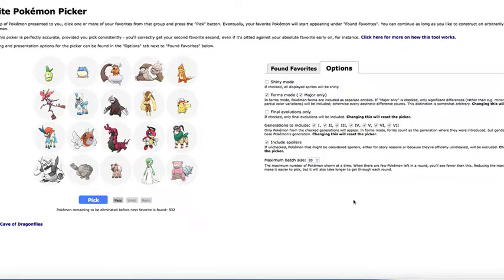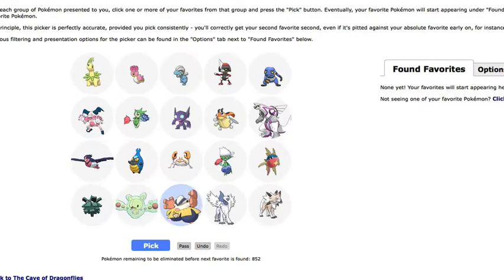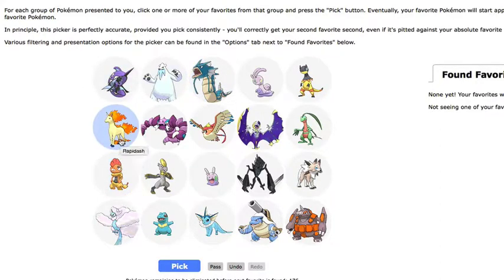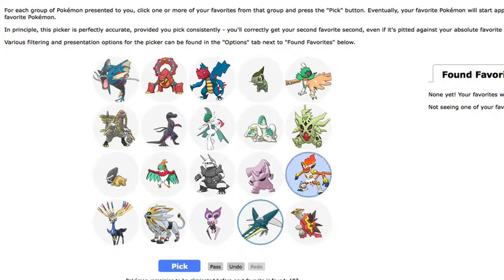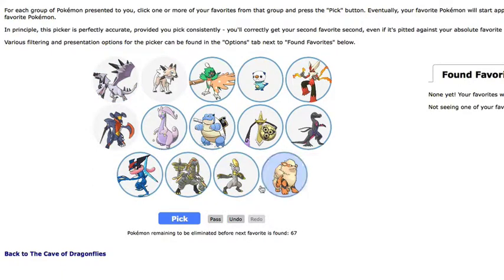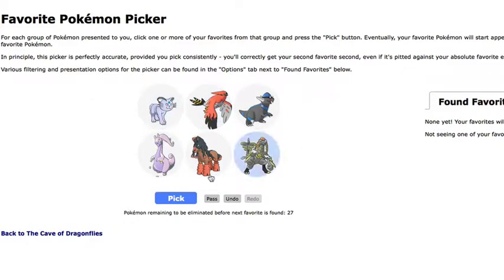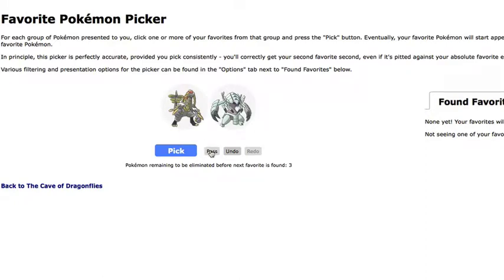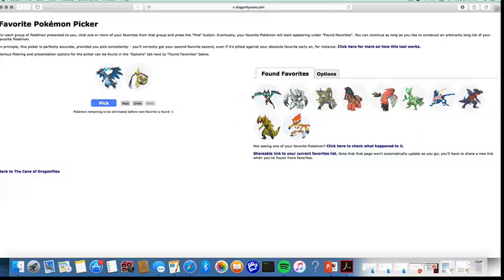My Favorite Pokemon?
In this video I am checking out a tool that gives you a selection of Pokemon and you can go through and choose which you want to select. It narrows it down so you know what your favorites are!